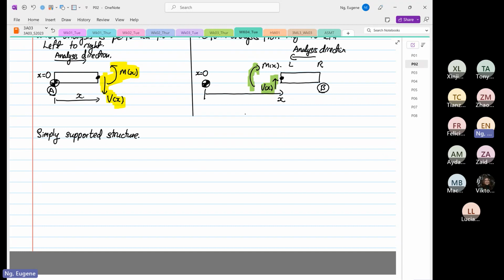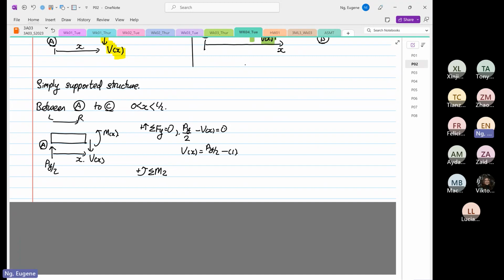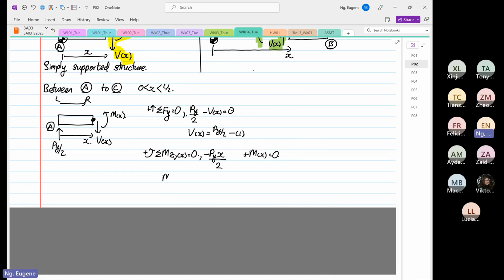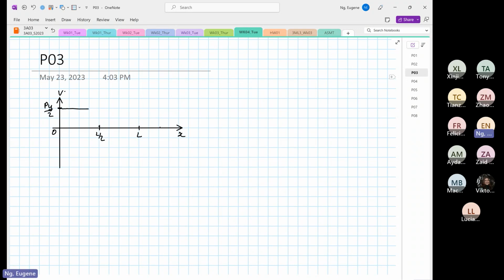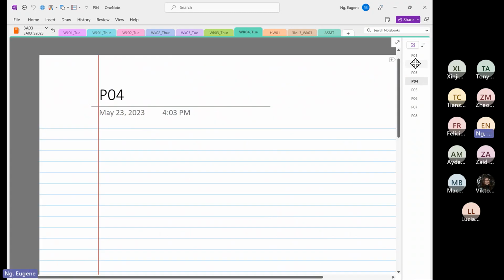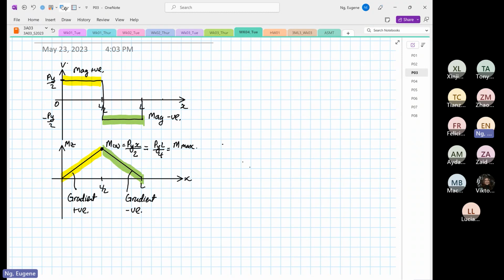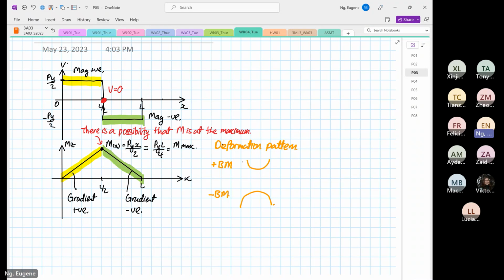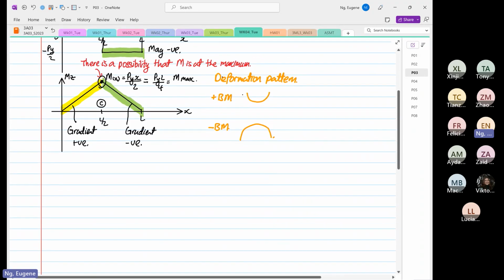Wk04 Tue P04: Centric symmetrical and unsymmetrical bending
Structural analysis of centric symmetrical and unsymmetrical bending